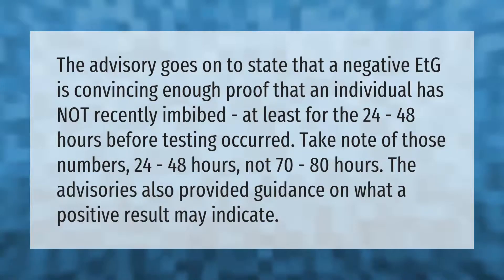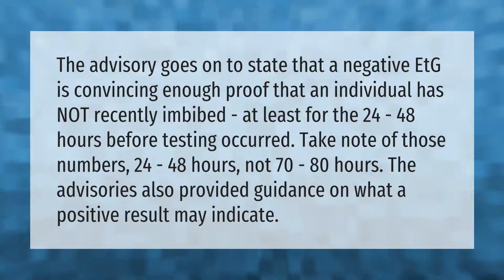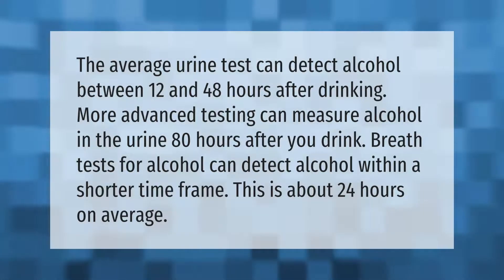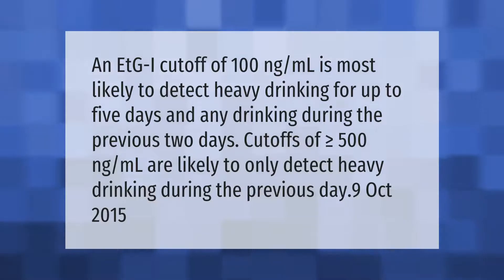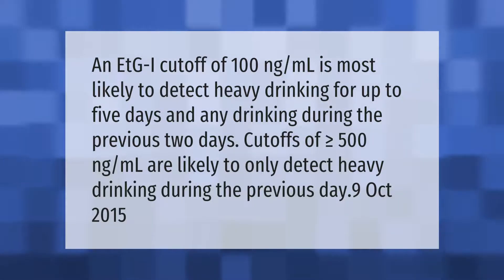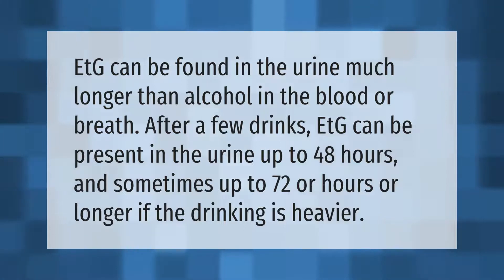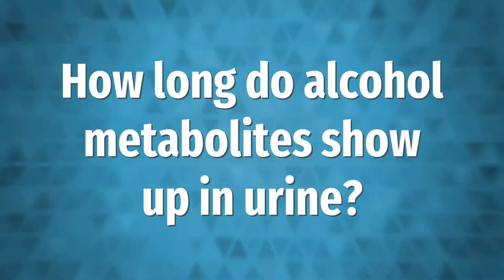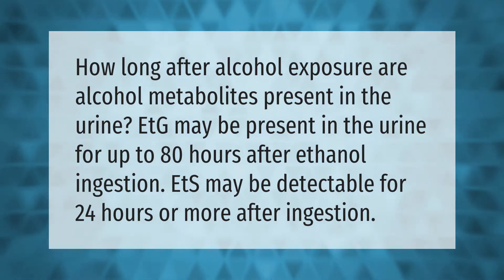Can I pass an alcohol urine test after 48 hours?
00:00 - Can I pass an alcohol urine test after 48 hours?
00:43 - Will 1 beer show up in a urine test?
01:13 - What is considered heavy drinking for EtG test?
01:45 - How long is EtG detected in urine?
02:10 - How long do alcohol metabolites show up in urine?

Laura S. Harris (2021, April 12.) Can I pass an alcohol urine test after 48 hours?
    AskAbout.video/articles/Can-I-pass-an-alcohol-urine-test-after-48-hours-236370